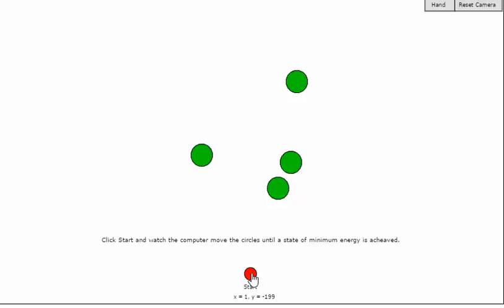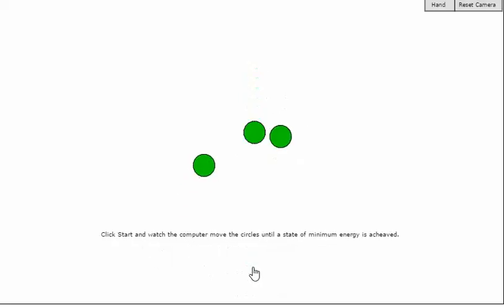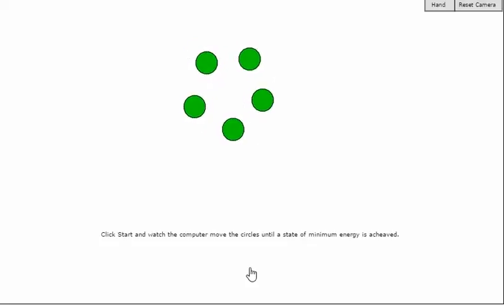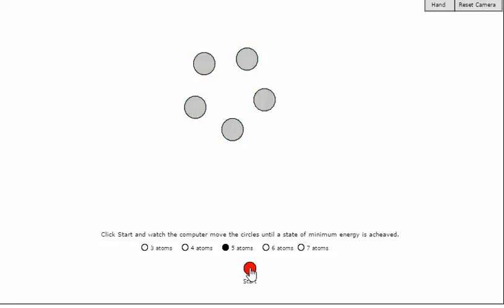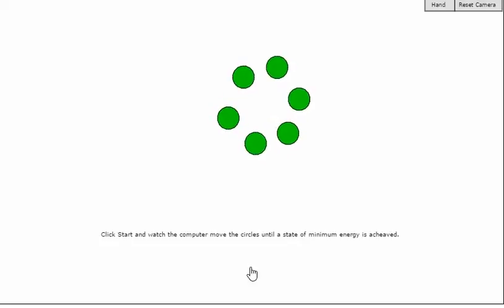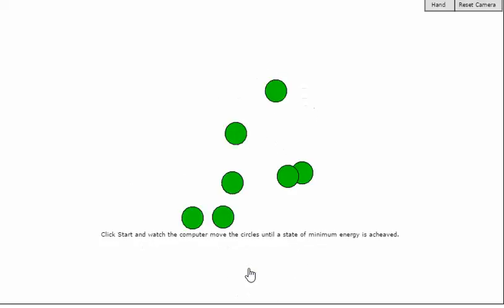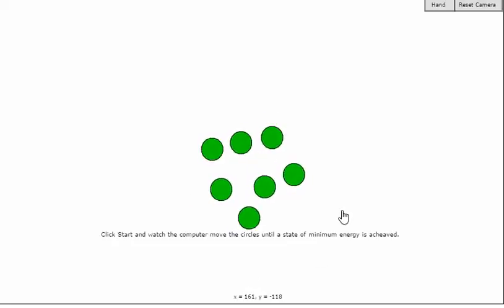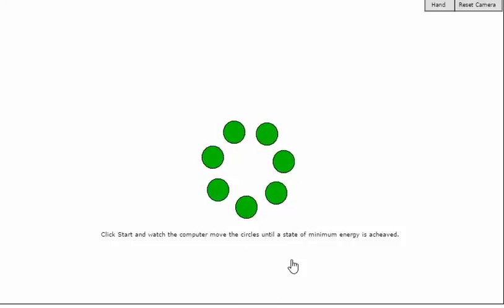molecules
Molecules attract and repel each other. This model shows how they move and form shapes that have a minimum of energy.